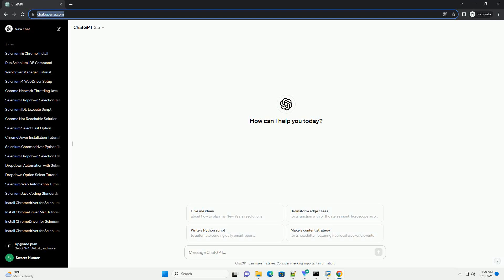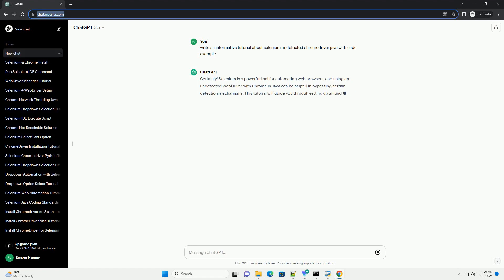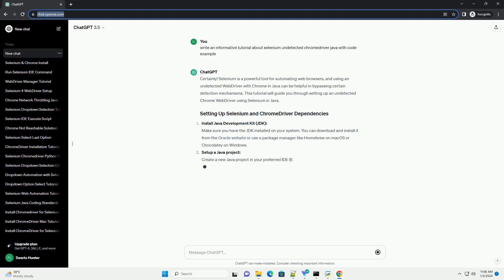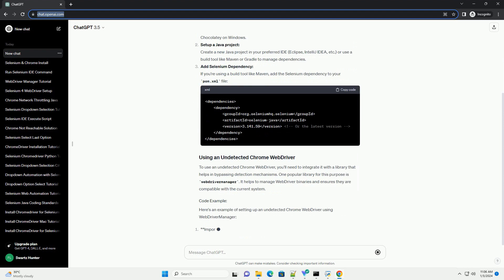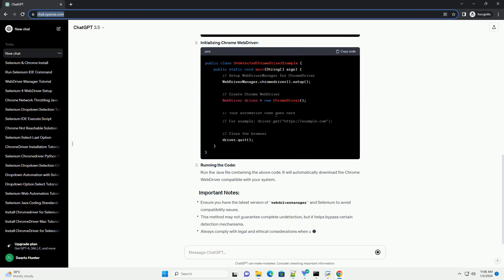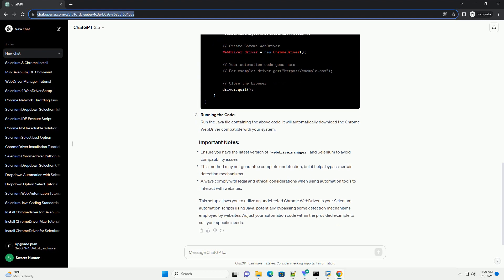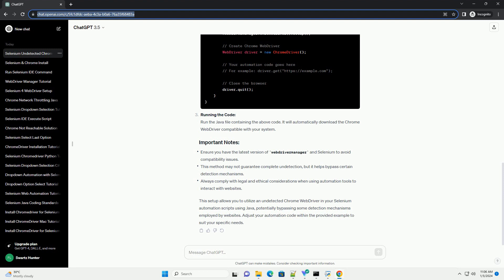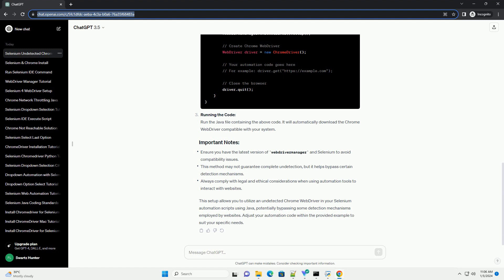selenium undetected chromedriver java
Certainly! Selenium is a powerful tool for automating web browsers, and using an undetected WebDriver with Chrome in Java can be helpful in bypassing certain detection mechanisms. This tutorial will guide you through setting up an undetected Chrome WebDriver using Selenium in Java.
Install Java Development Kit (JDK):
Make sure you have the JDK installed on your system. You can download and install it from the Oracle website or use a package manager like Homebrew on macOS or Chocolatey on Windows.
Setup a Java project:
Create a new Java project in your preferred IDE (Eclipse, IntelliJ IDEA, etc.) or use a build tool like Maven or Gradle to manage dependencies.
Add Selenium Dependency:
If you're using a build tool like Maven, add the Selenium dependency to your pom.xml file:
To use an undetected Chrome WebDriver, you'll need to integrate it with a library that helps in bypassing detection mechanisms. One popular library for this purpose is webdrivermanager. It helps to manage WebDriver binaries and ensures they are compatible with the current system.
Here's an example of setting up an undetected Chrome WebDriver using WebDriverManager:
Import Necessary Packages:
Initializing Chrome WebDriver:
Running the Code:
Run the Java file containing the above code. It will automatically download the Chrome WebDriver compatible with your system.
This setup allows you to utilize an undetected Chrome WebDriver in your Selenium automation scripts using Java, potentially bypassing some detection mechanisms employed by websites. Adjust your automation code within the provided example to suit your specific needs.
ChatGPT